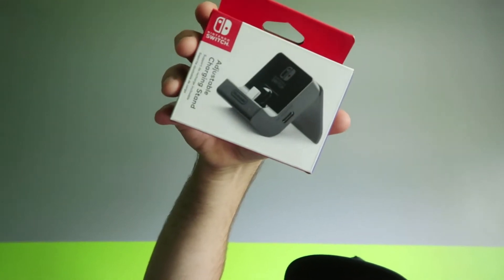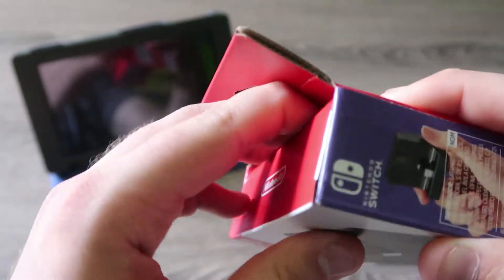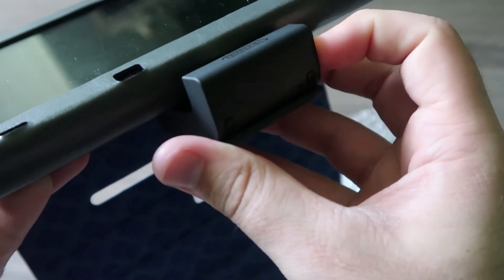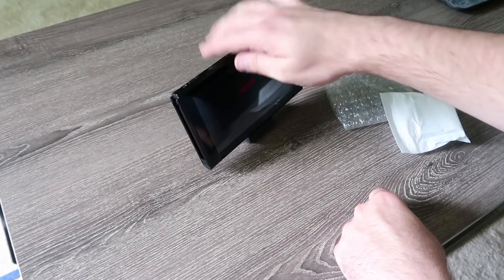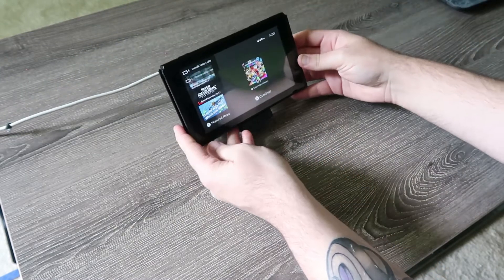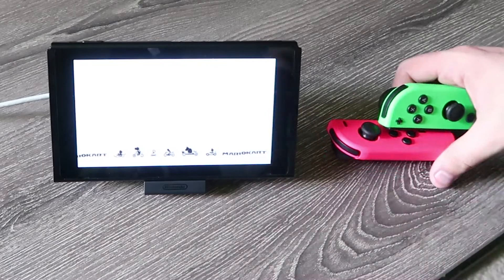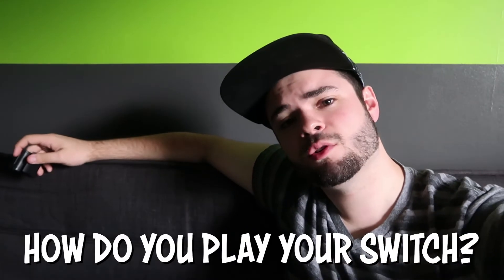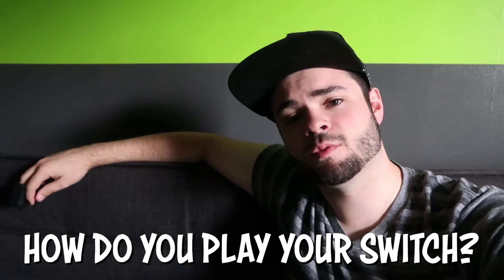The Adjustable Charging Stand for the Switch! - NotYourAverageTy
Sup guys. Tyler unboxes and reviews Nintendo's official adjustable charging stand for the Nintendo Switch, and it's about time!

Tyler Talks #13

Background: Stompychip by spoonybrad
End Card: Dreamcast (Chillstep) by Techmo-X

Video recorded with the Canon PowerShot G7X Mark II. Audio recorded with the Blue Yeti Pro.